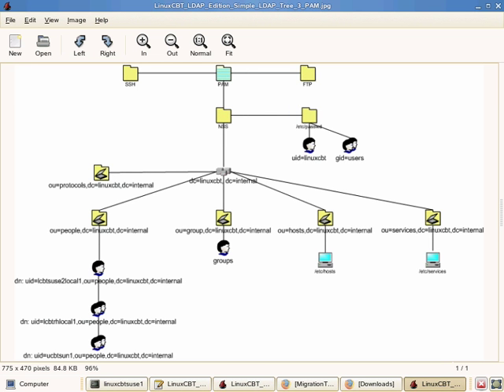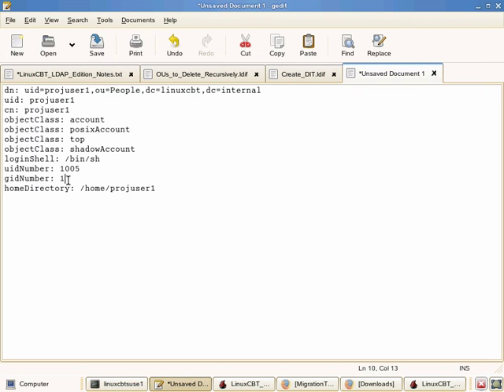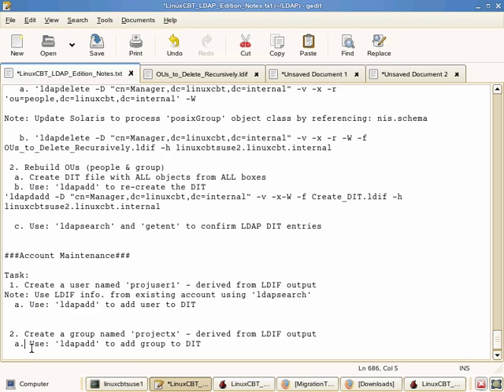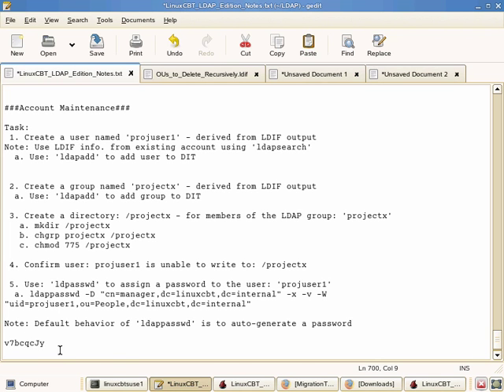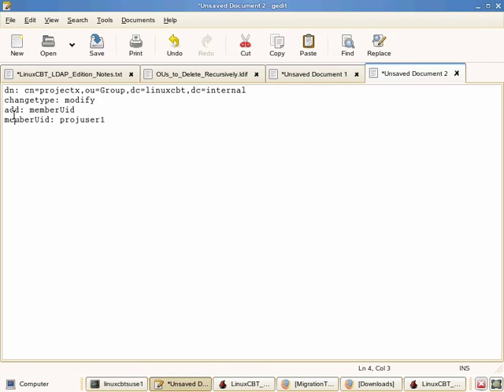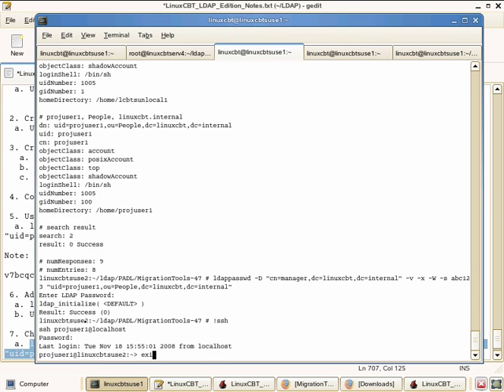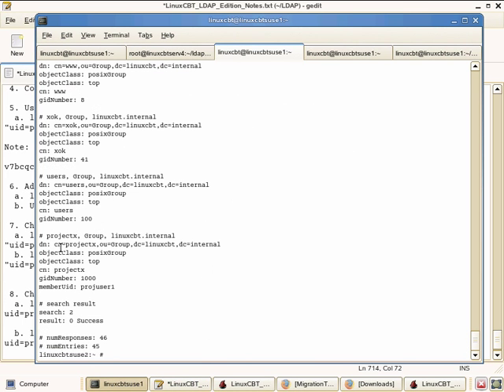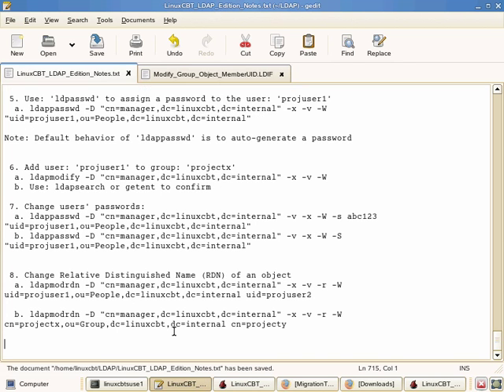020 Account Maint